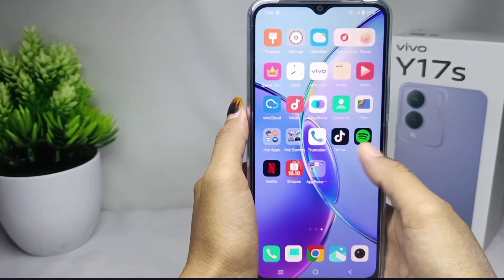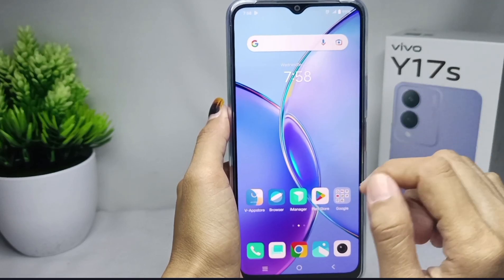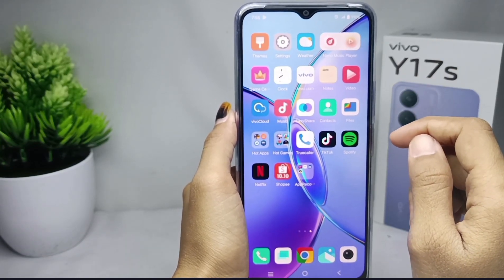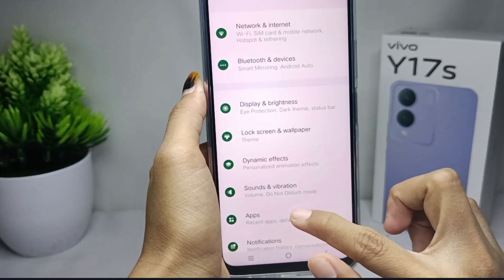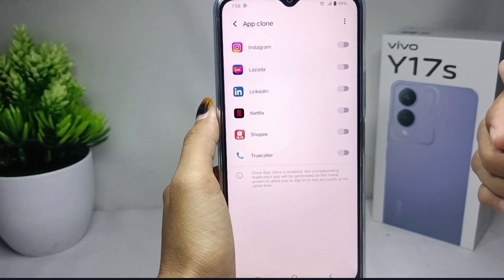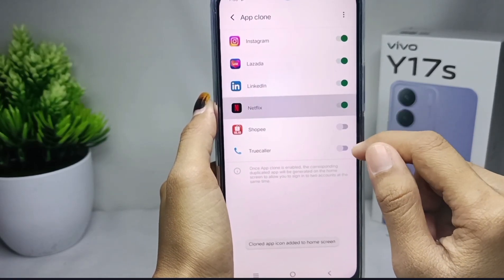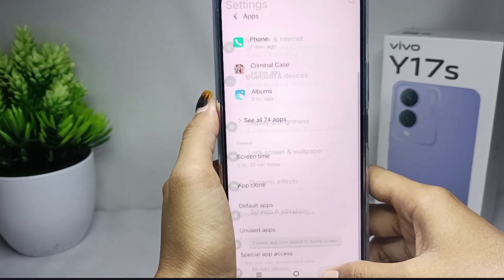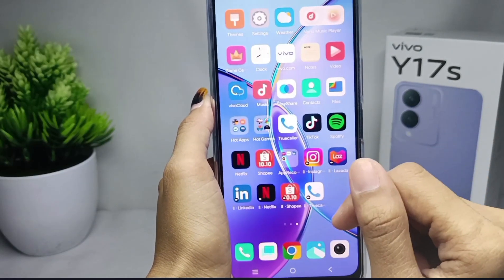How To Clone Apps In Vivo Y17s | Vivo Dual App Settings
how to clone apps in vivo y17s.

clone apps.